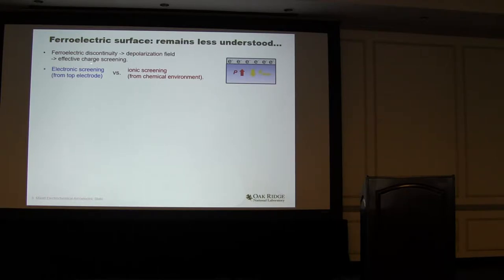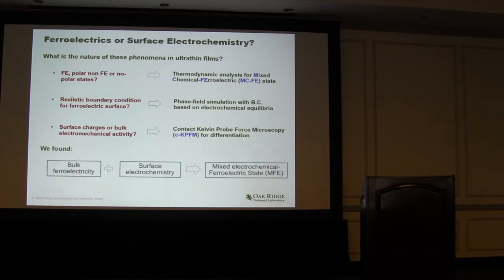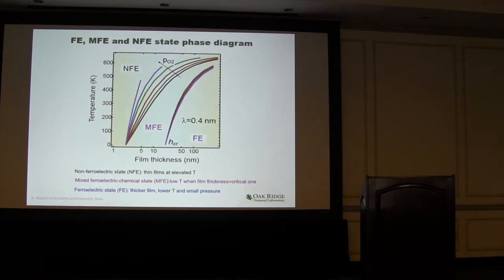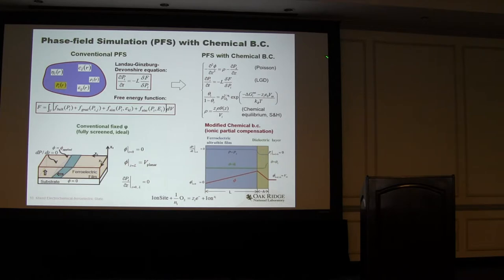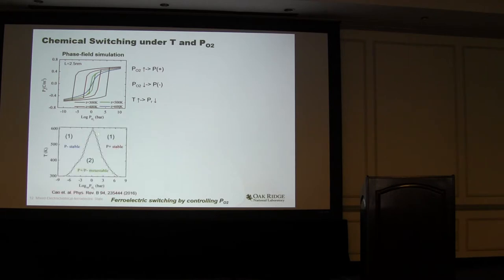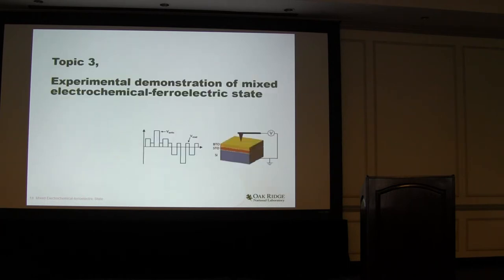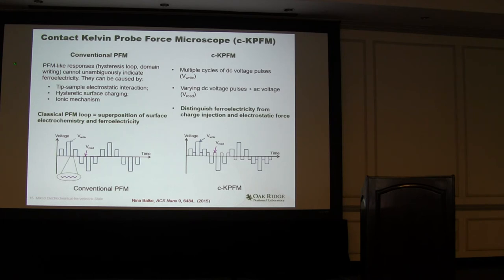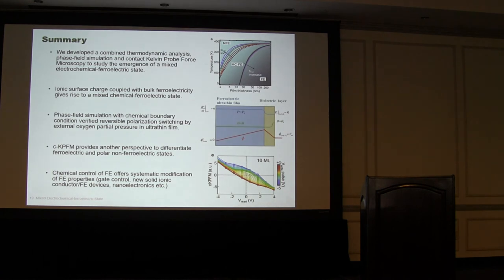Ye Cao, "Emergence of coupled surface electrochemistry-bulk ferroelectricity state on the nanoscale"